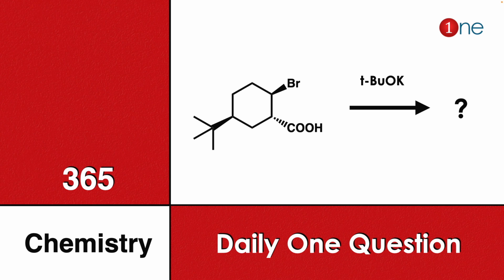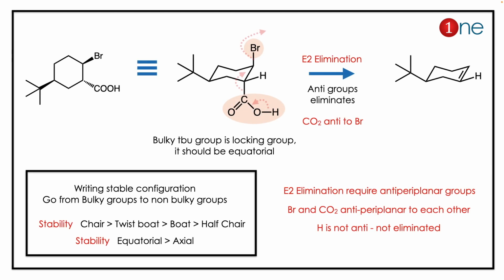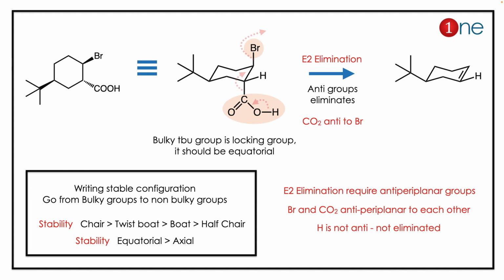E2 Elimination | 365 Chemistry | Problem | Question | Solved | Solution | One Chemistry